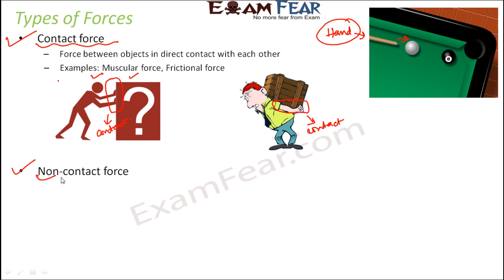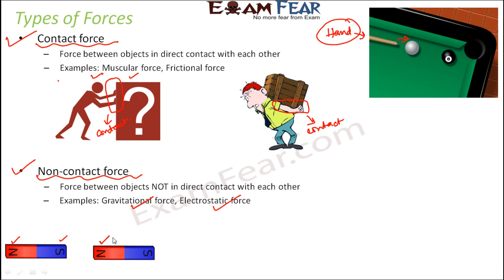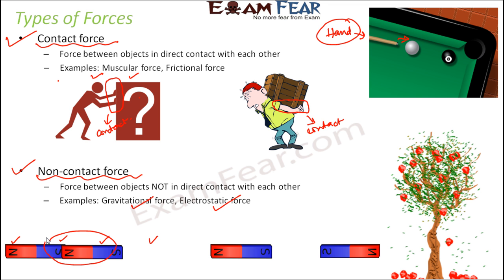Physics Force & Pressure Part 5 (Types of Forces : Contact force : Muscular) Class 8 VIII